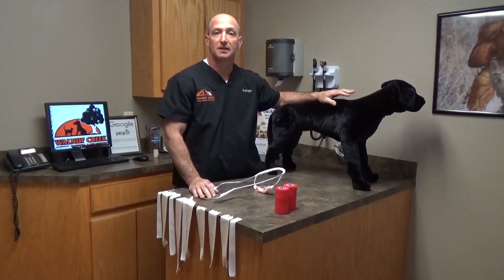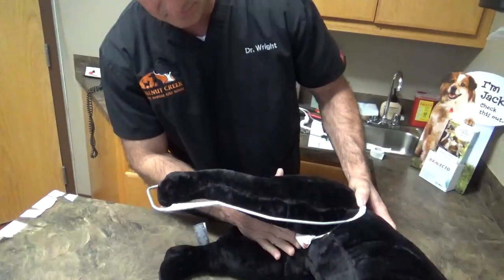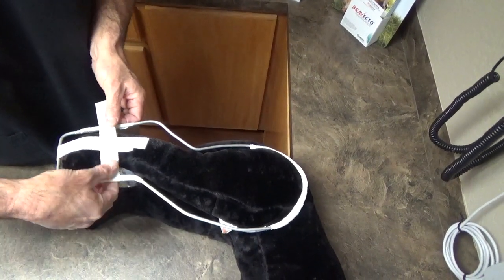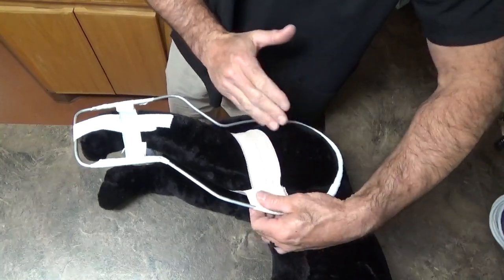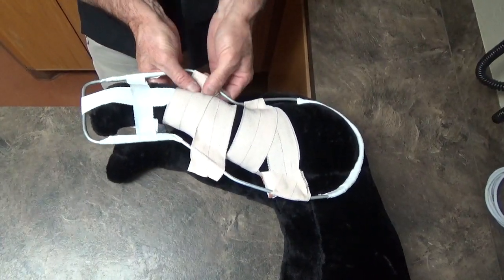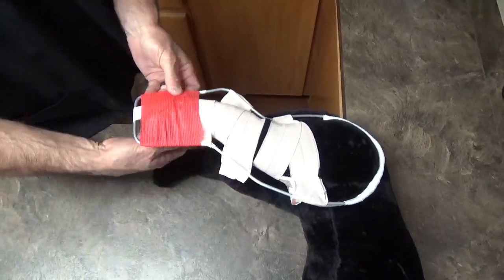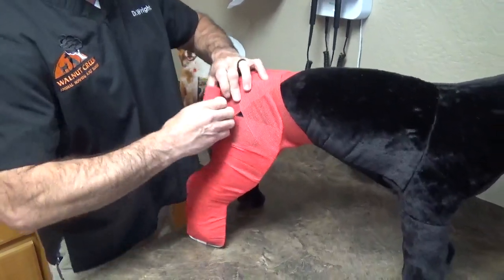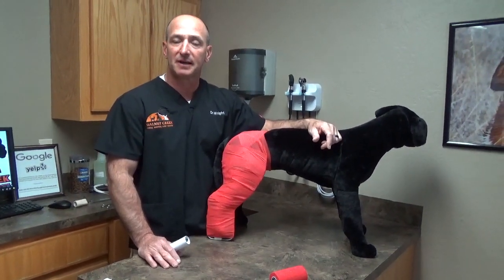22 apply a schroder thomas splint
Video description of how to apply a Schroder Thomas splint for use in the field until veterinary care can be administered. This video is a continuation of the series on Canine First Aid for the Working Dog.